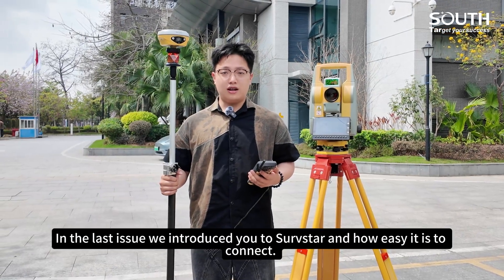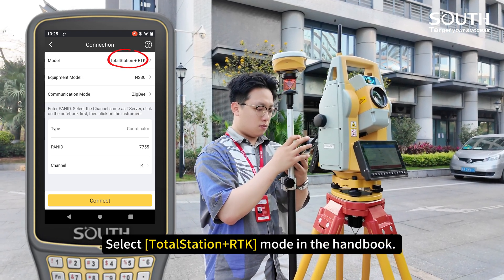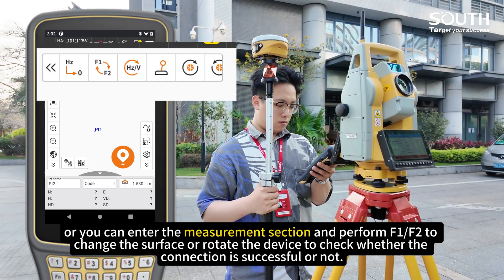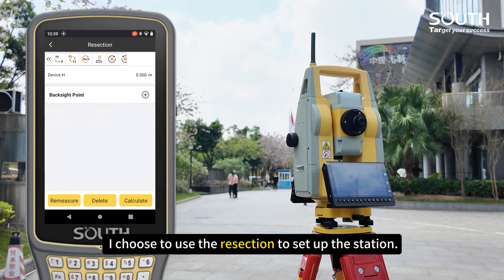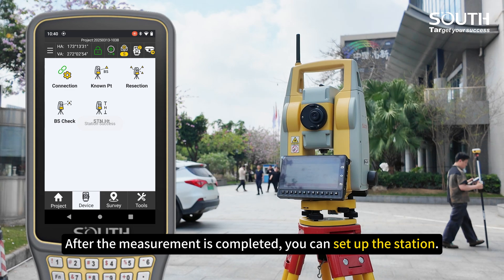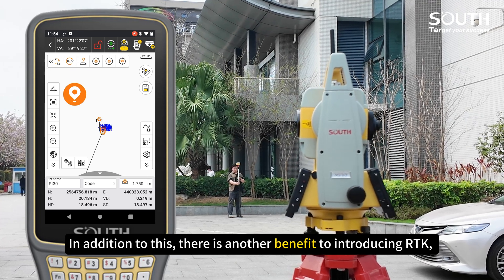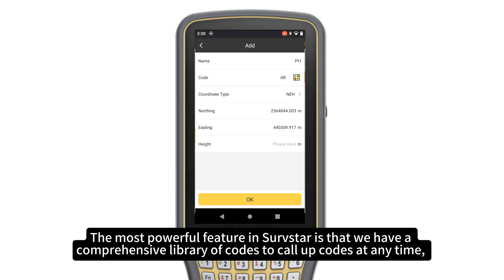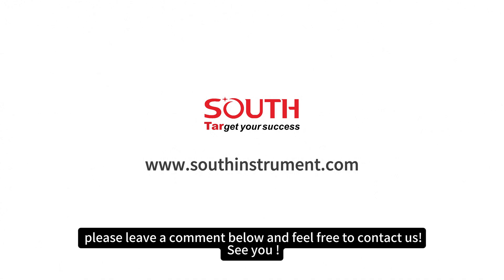How to use the new software Survstar for one-person survey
Easy operation and efficient measurement. Survstar2025 guarantees one-person survey